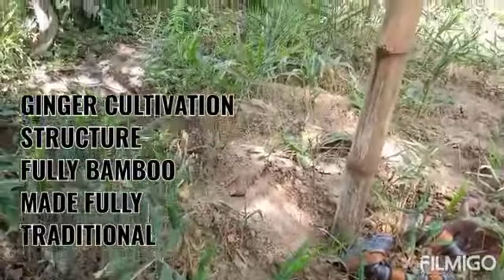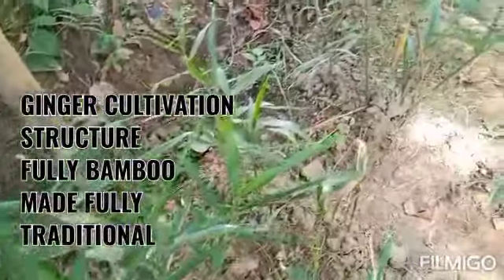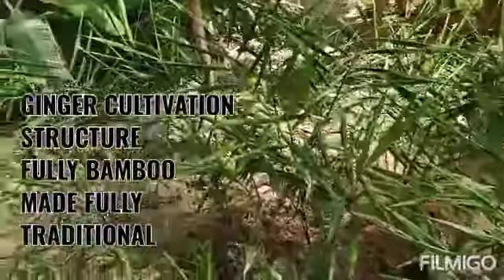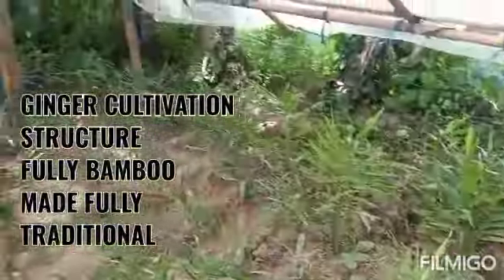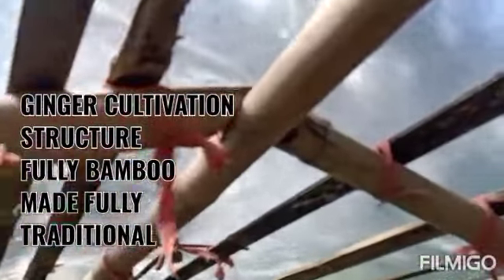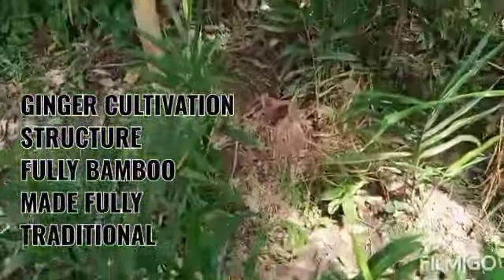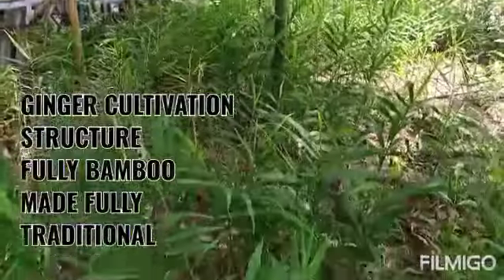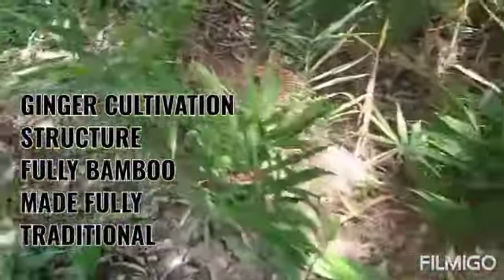GINGER CULTIVATION IN SEMI POLYHOUSE, BAMBOO MADE, FULLY TRADITIONAL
Ginger grows effectively under shade, where there is excess rain fall it causes diseases ,soil born diseases because of excess amount of moisture present in the soil,,, POLYHOUSE or polythene shade house is highly effective for ginger cultivation.